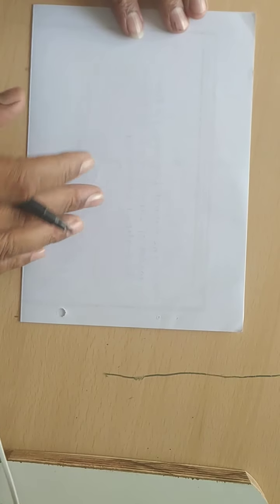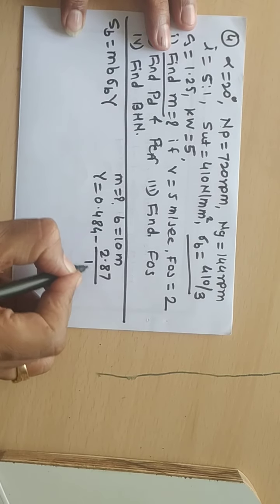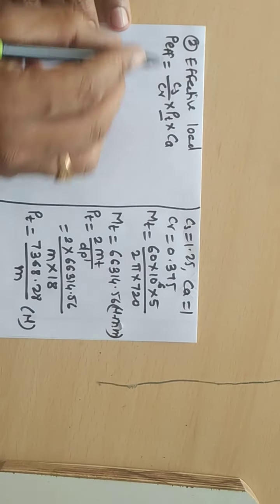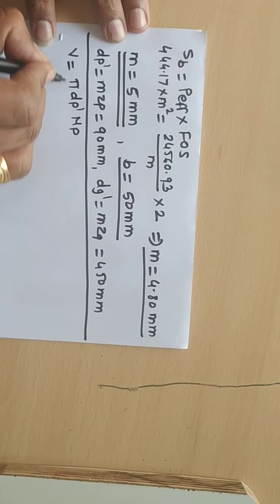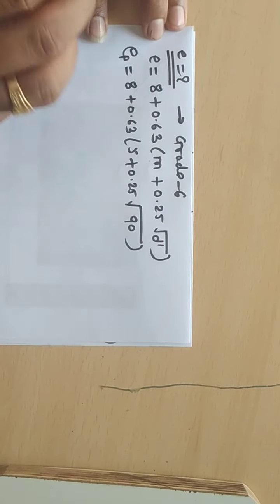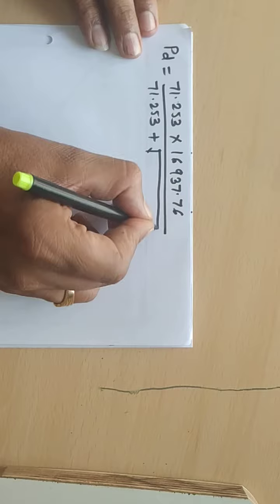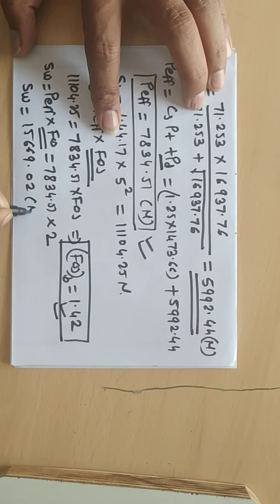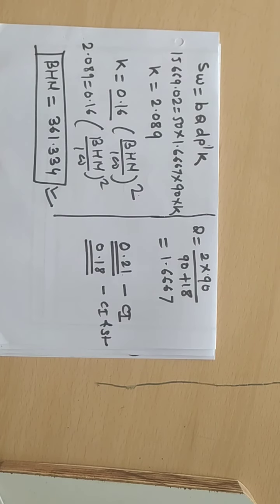Lecture No 4 on Spur Gear